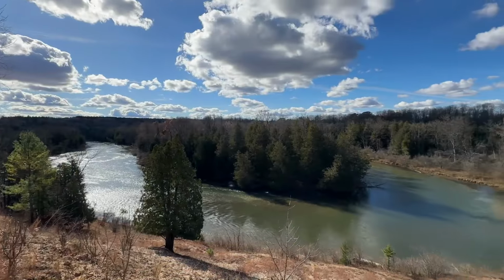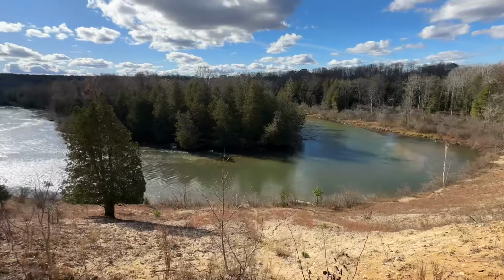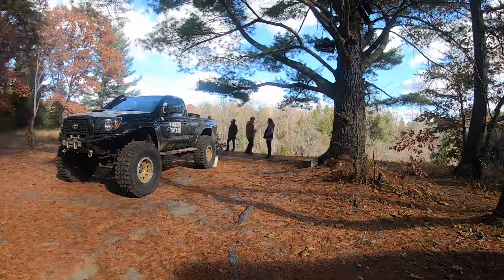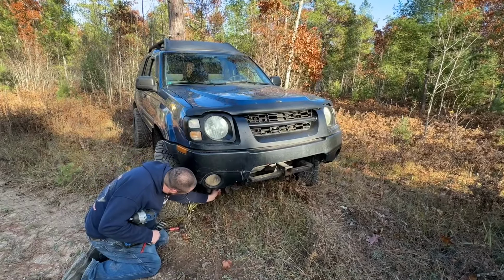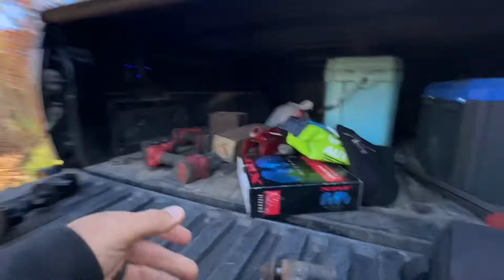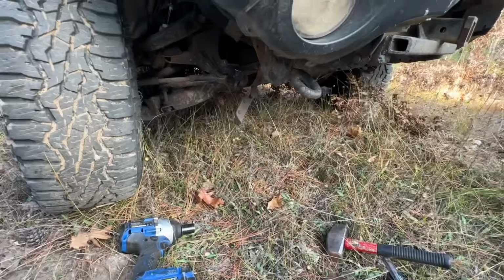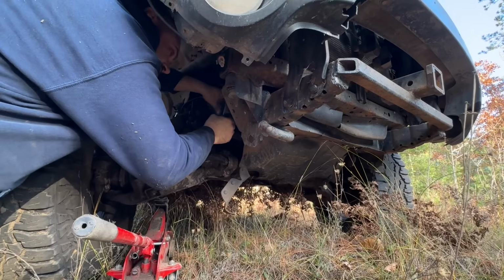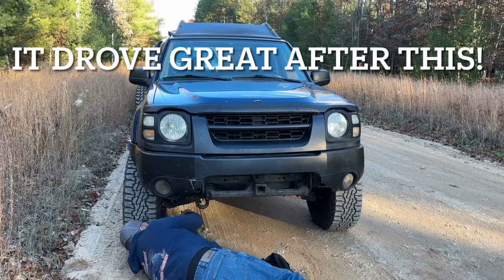Trail ride takes a turn for the worse!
what set out to be another beautiful fall day in the woods went awry for our buddy Chris…